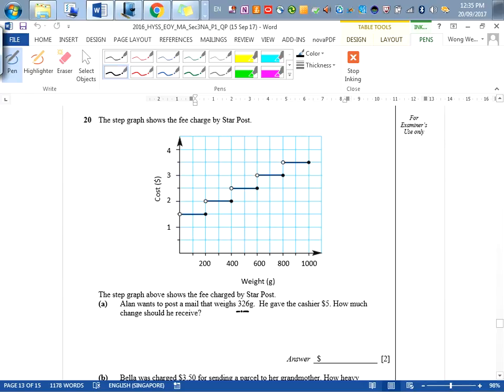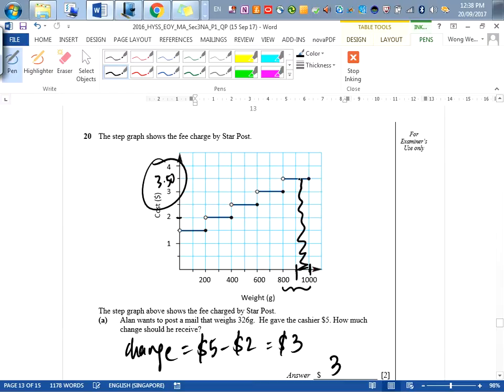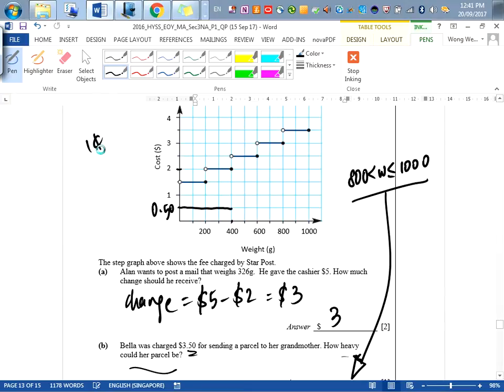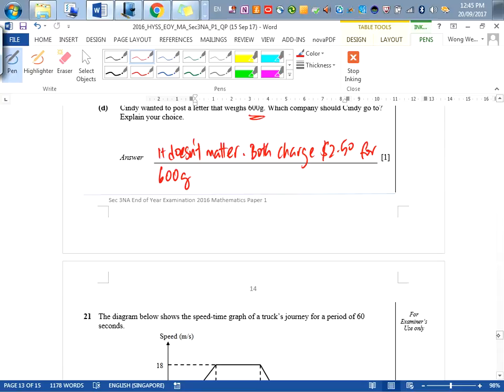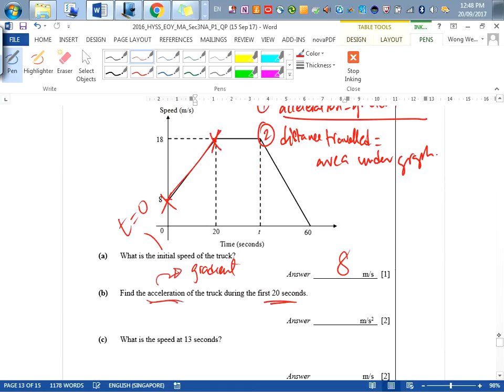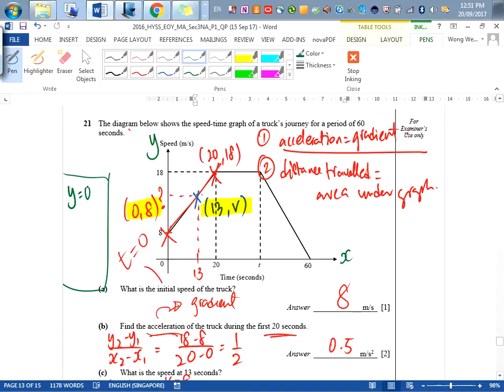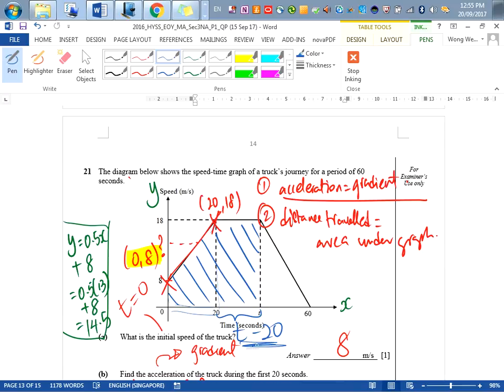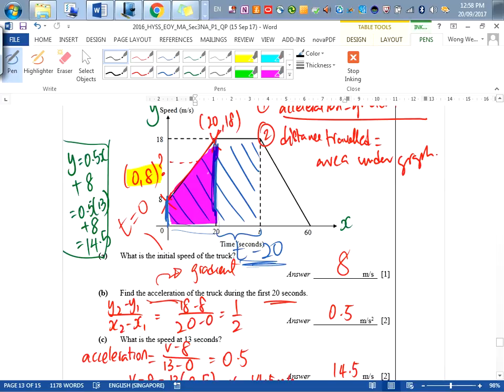HYSS EOY P1 Q20 - 21 (20 Sep 17)